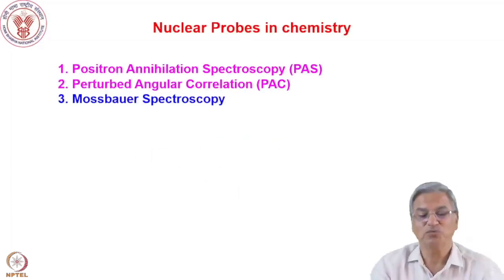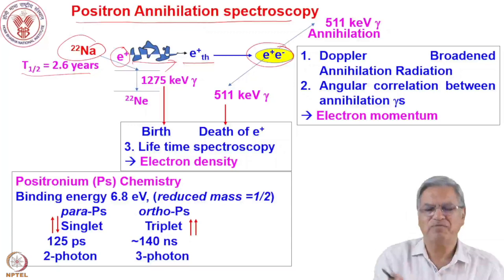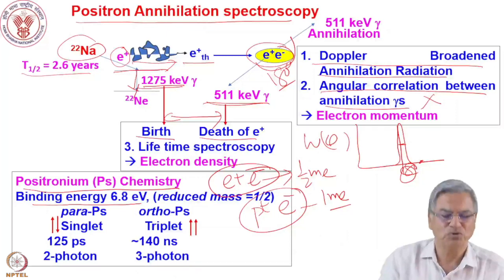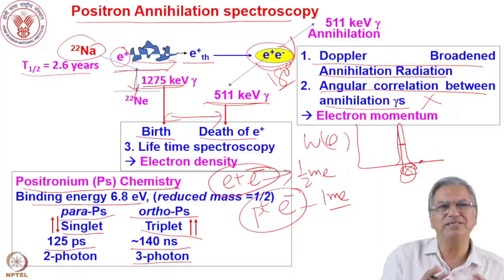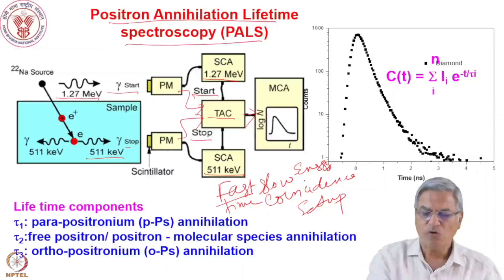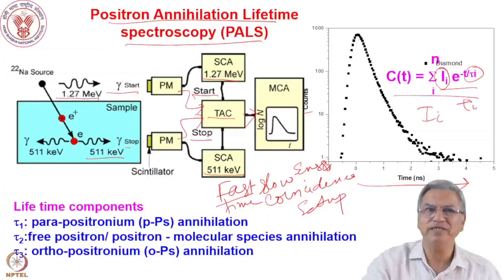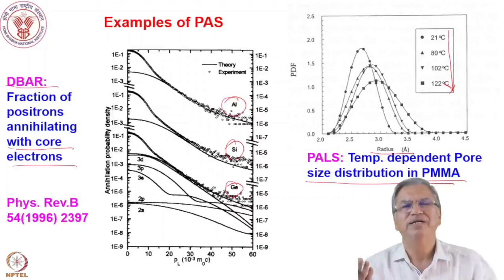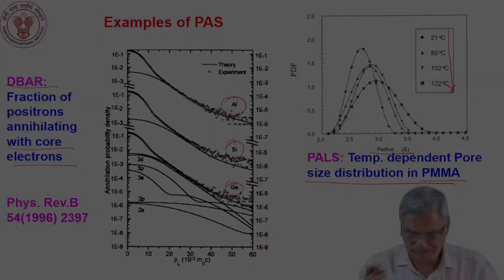Week 8: Lecture 37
Week 8: Lecture 37: Nuclear Probes: Positron annihilation spectroscopy